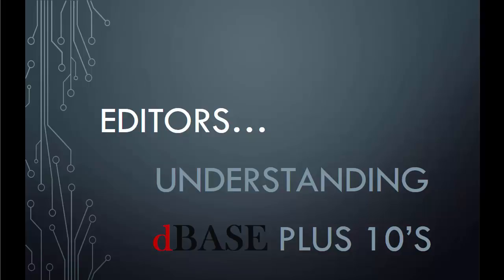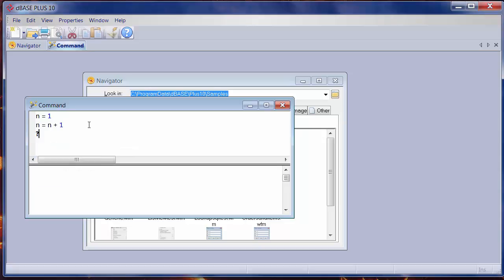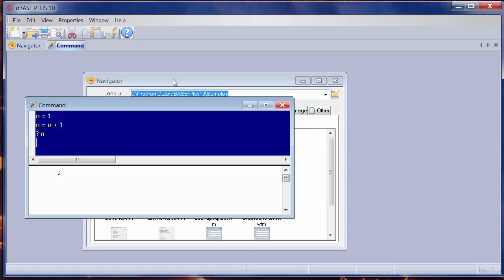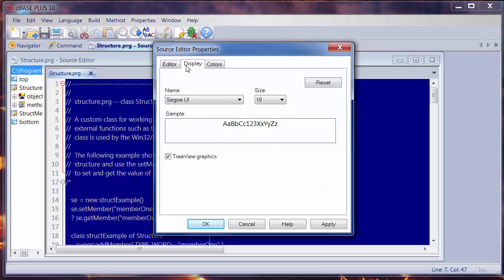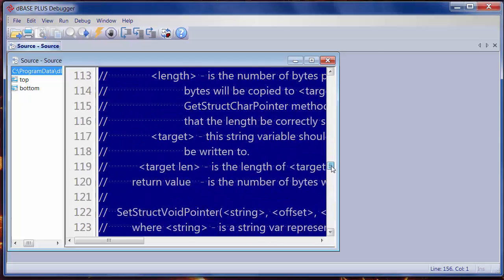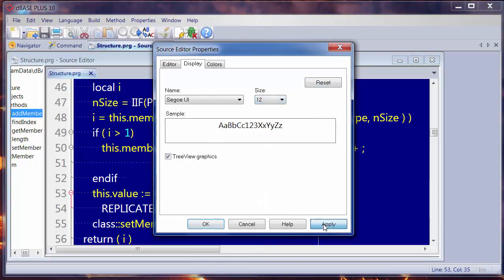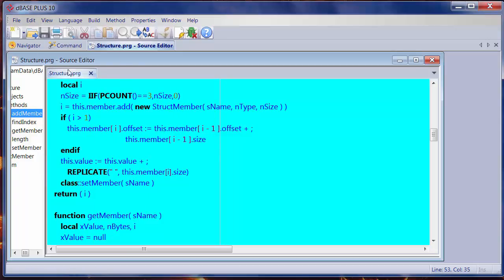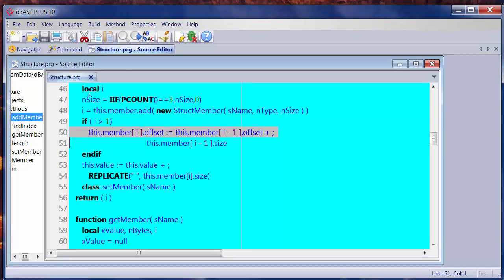dBASE PLUS 10 Editors